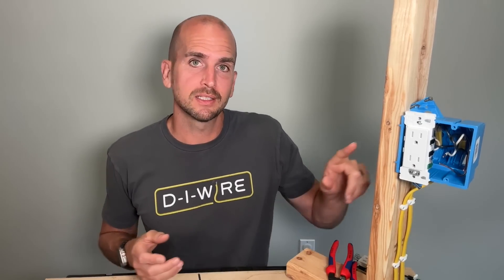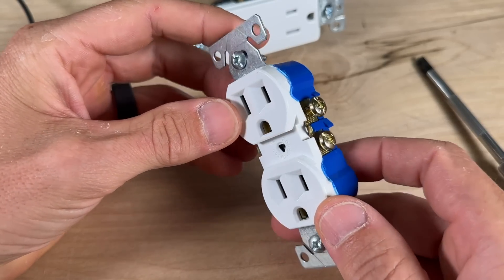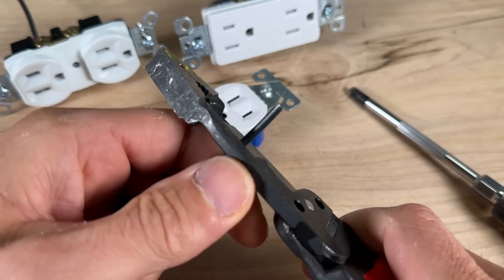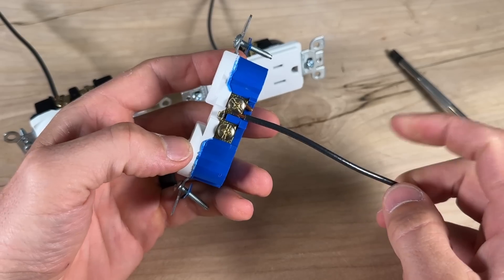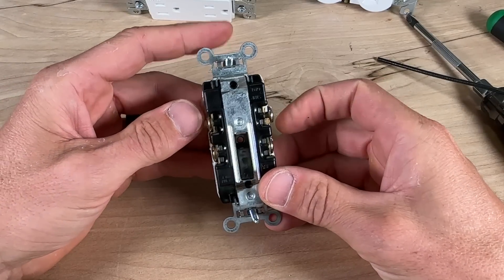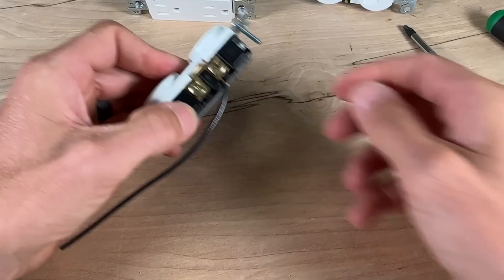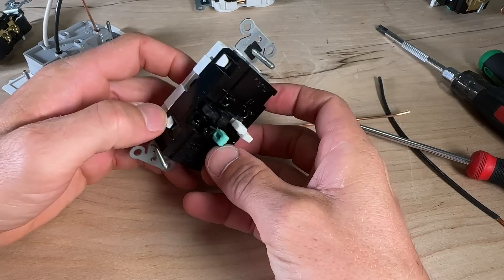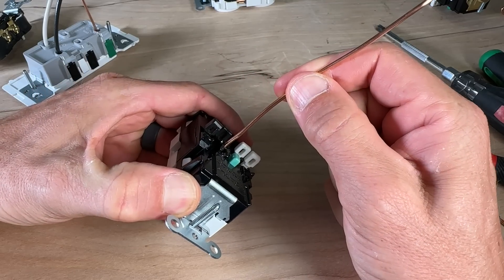New Products That Make DIY Electrical Projects Easier!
Best Wago Lever Nut Kit

Decora Edge Outlets and Light Switches
15 Amp Outlet
Single Pole Light Switch
3-way Light Switch

Things are starting to shift with companies like Leviton and Hubbell introducing new products that are making wiring outlets and light switches much easier with no screw terminals.  This change has been widely used in many countries for years and it looks like the US and Canada are starting to make the shift.  What do you think?  Is this a good change?

Chapters
0:00 Intro
0:46 3 Most Common Wiring Methods
4:46 New Outlets With Advances In Wiring
6:30 Leviton Decora Edge Overview
8:23 Hubbell Edge Connect Overview
10:34 What Is My Favorite Between Hubbell and Leviton